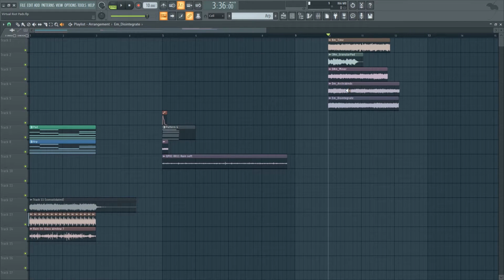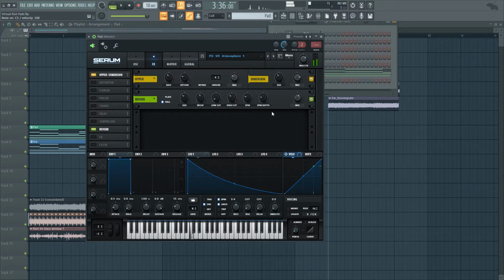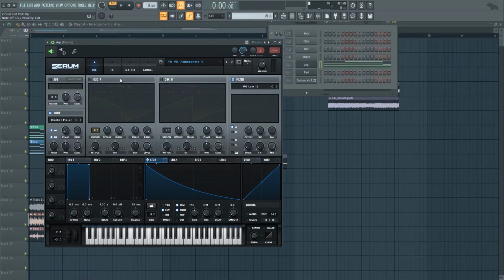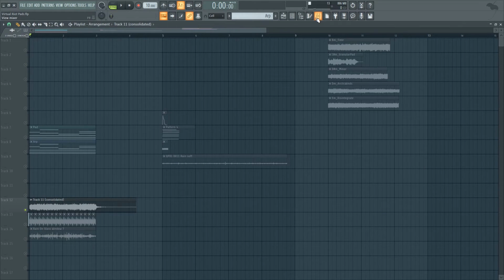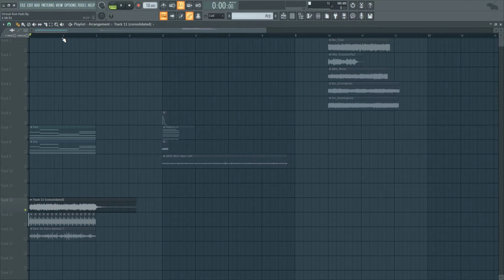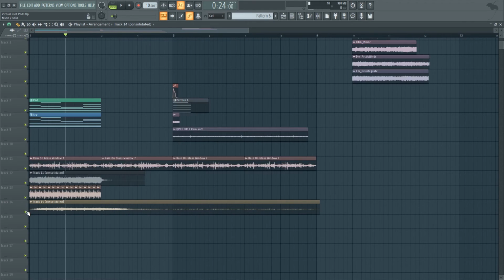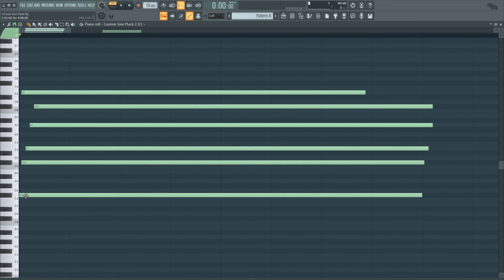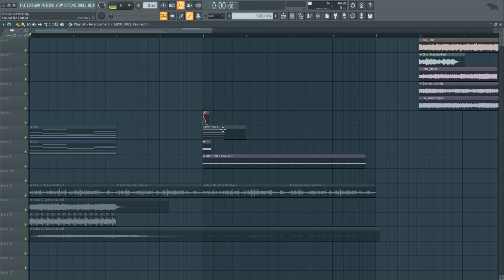Tutorial #24 | Virtual Riot Atomspheres & Pads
Hey!
Here's tutorial #24 about a subject I can talk on for ages - pads & atmospheres.
This one speficially focuses on the long atomspheric pads Virtual Riot makes like in his Atmospheres Sample pack and in various songs by him :))

These pads are great because once you save them you can use them to layer on top of specific chords in your songs and pitch them around to add very unique textures to your songs.

In this video I split the method to creating them to 2 different ways:
1) Synthesizing your source sounds.
2) Using acoustic instruments, sampling complete melodies into small bits & using pretty much anything that is already a full sample on it's own to create your pads.

Basically method 2 is way more diverse and fun, like for example in this video I took a guitar melody out of a track I'm working on, chopped it and layered it with a chord & once I added some reverb it turned into a really unique pad sound.

The important thing in both methods is to make sure the pad evolves in a certain way, like using arps, not revealing all of the notes of the chord at the same time, modulating parameters on the synths as the pad plays and such :)

Taken by -ocean, modified by Sharpend.